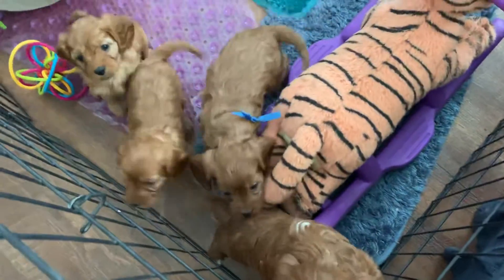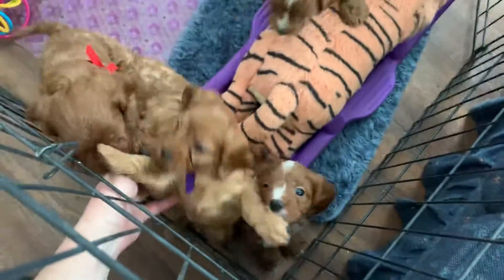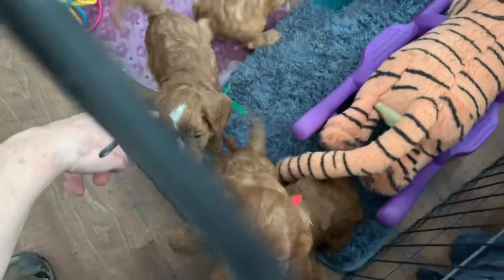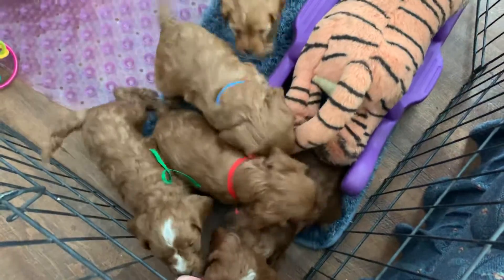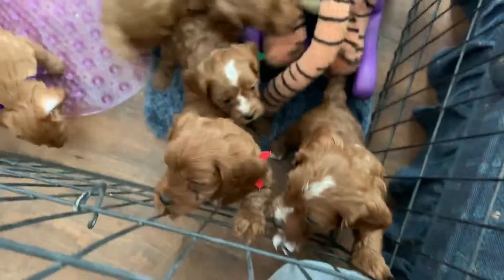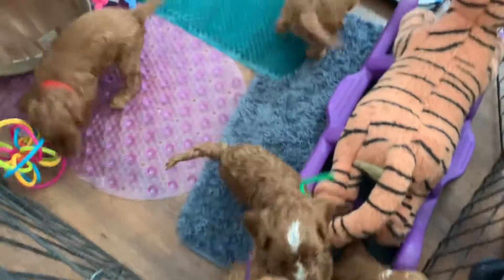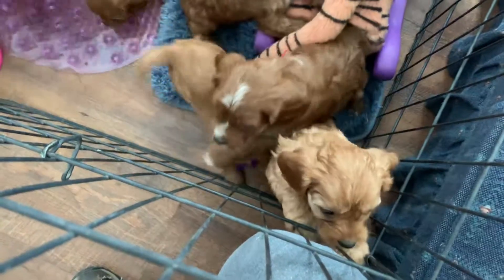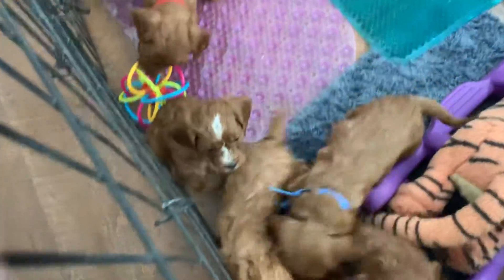Spicy puppies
Gracie’s spicy puppies playing and begging for attention. Aren’t they cute?